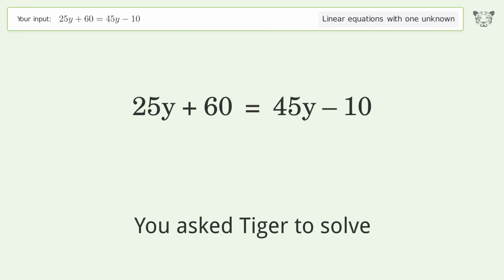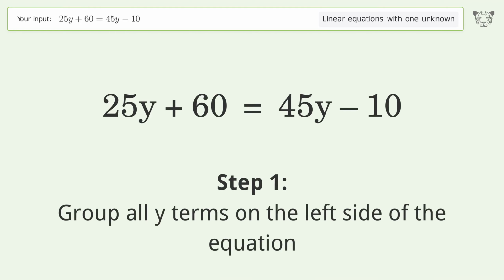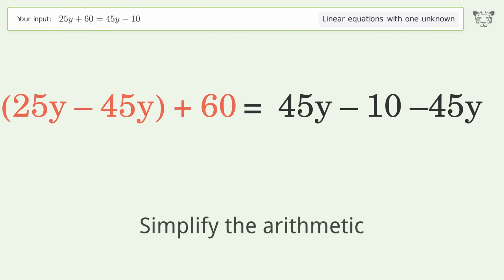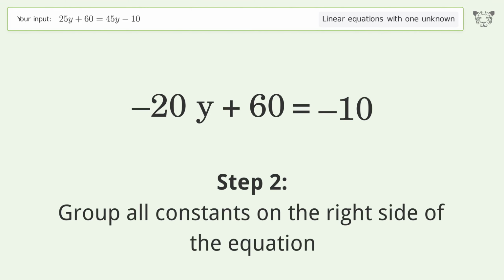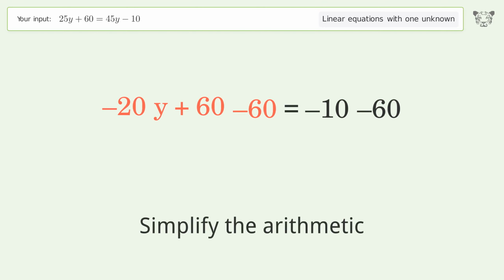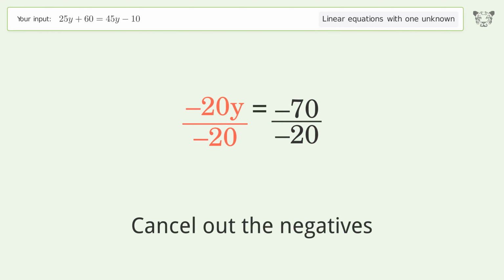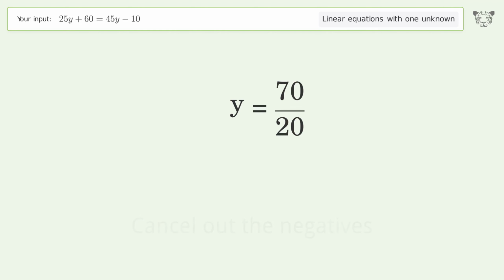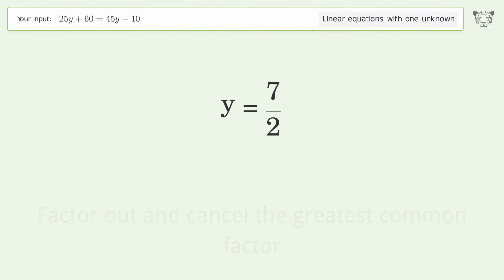Solve 25y+60=45y-10: Linear Equation Video Solution | Tiger Algebra